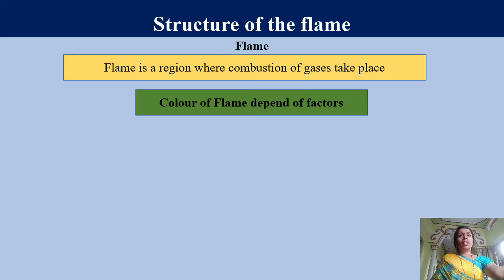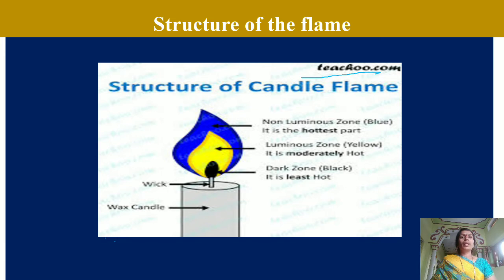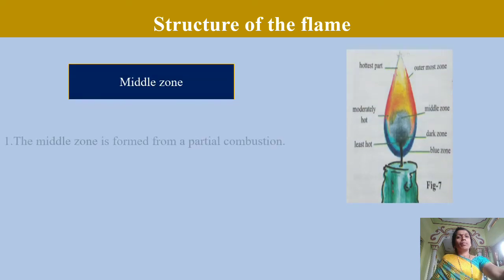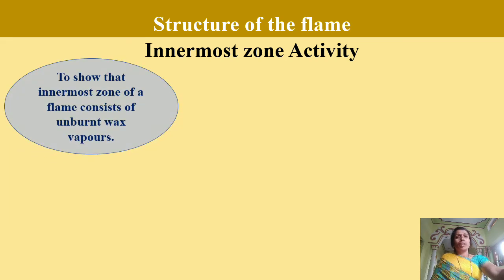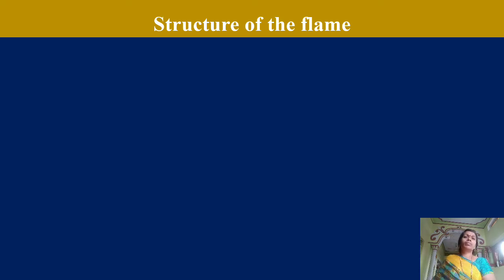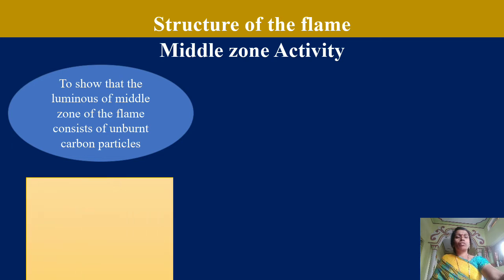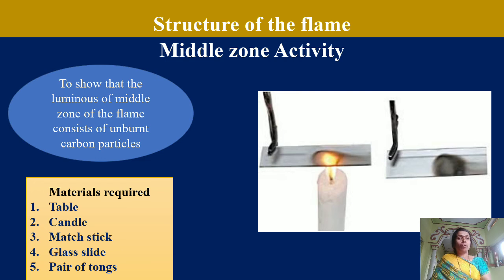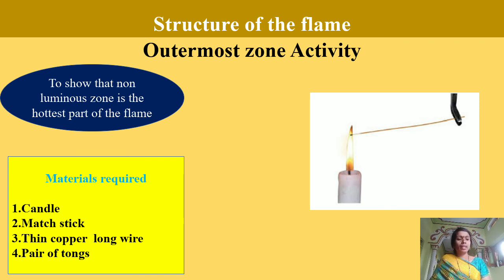Structure of the flame